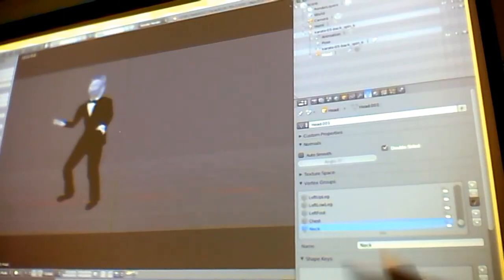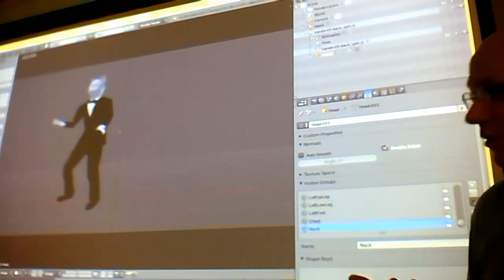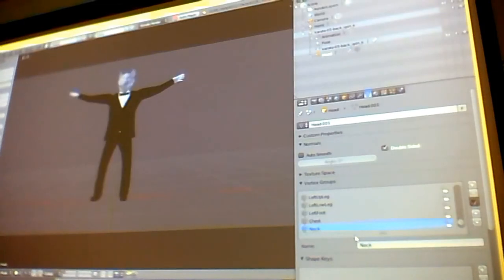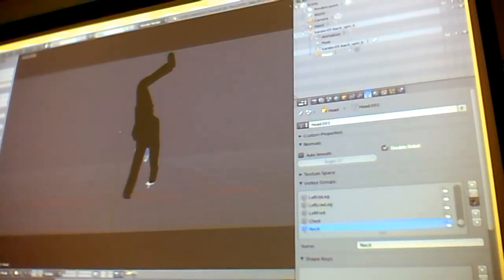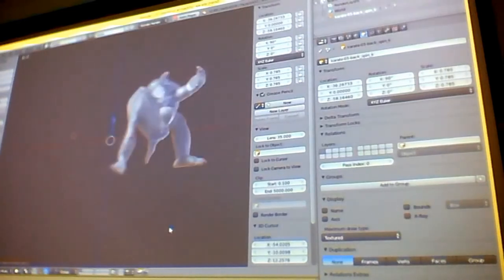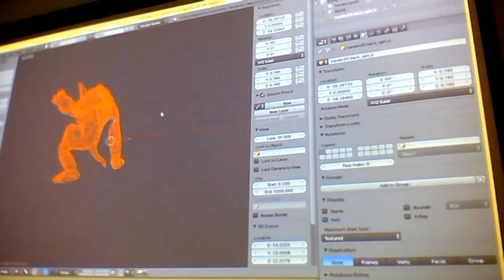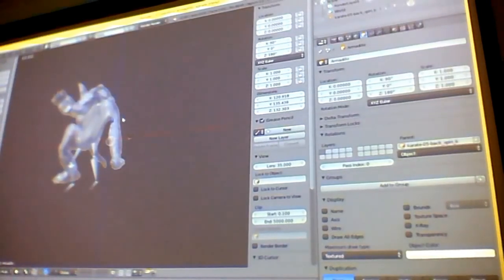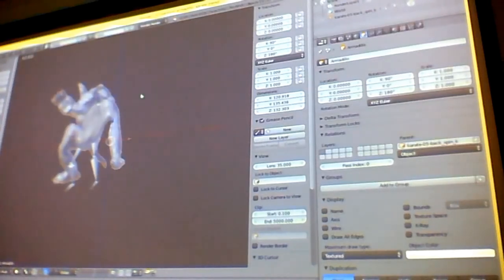WBMD 2014 Talk #15 - Motion Capture Animation in Blender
How to use motion capture files in Blender with homemade models as well as the Standford standbys